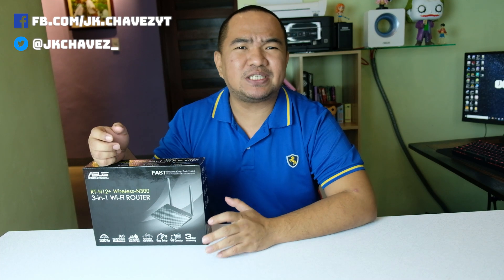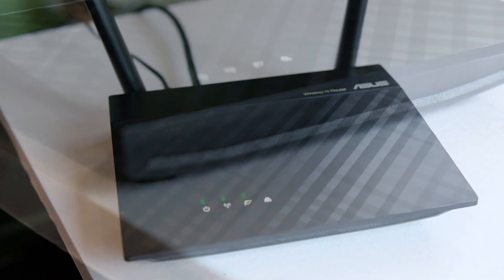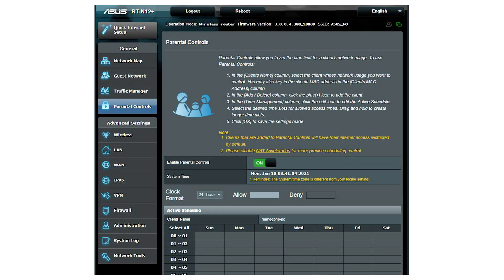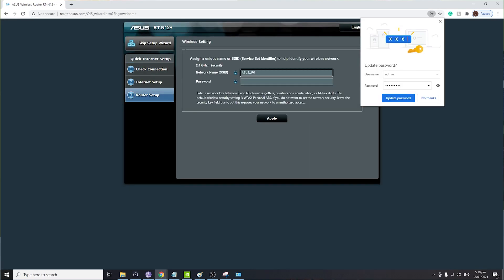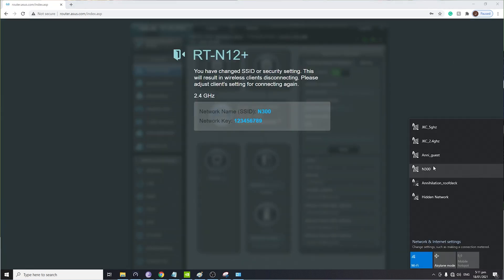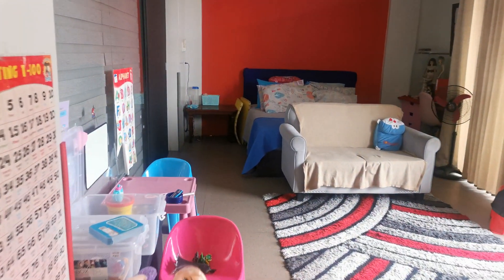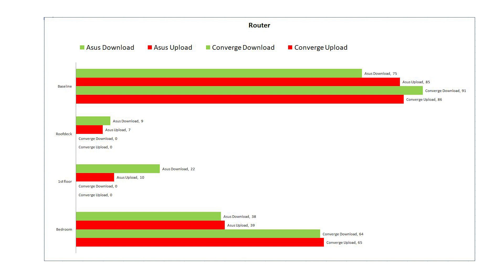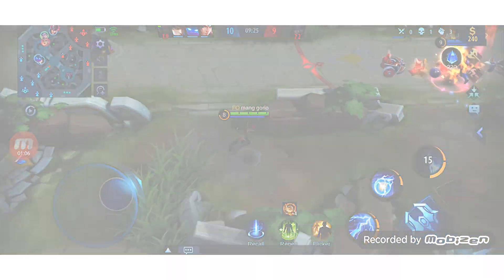ASUS RT-N12+ router: Configure and test | JK Chavez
We always wanted the reliable consumer router brand, but don't want to spend more, so let's find out how good is the cheapest ASUS router that we can get.